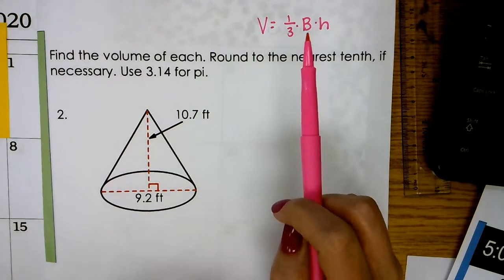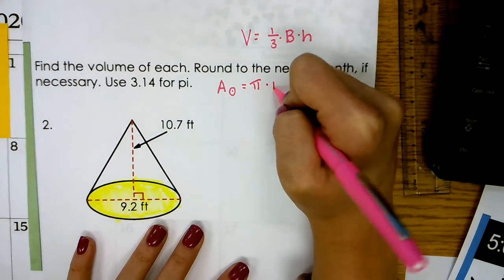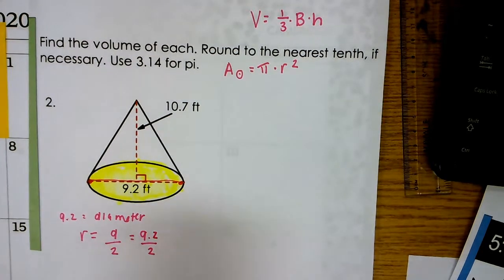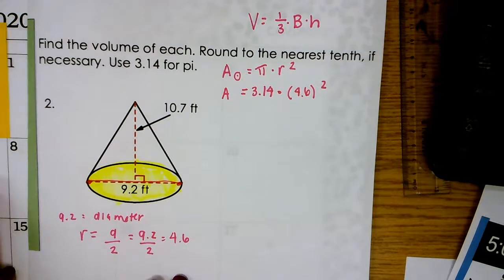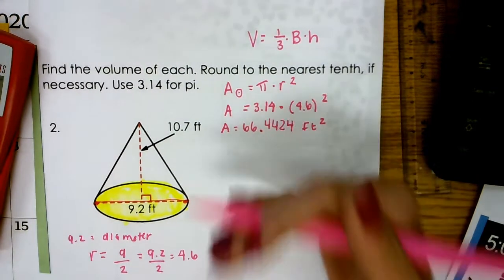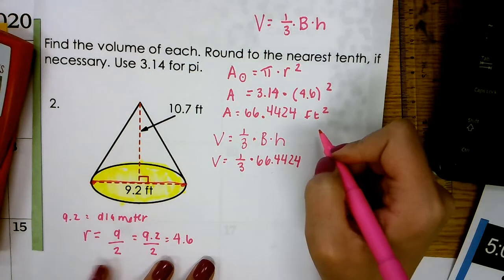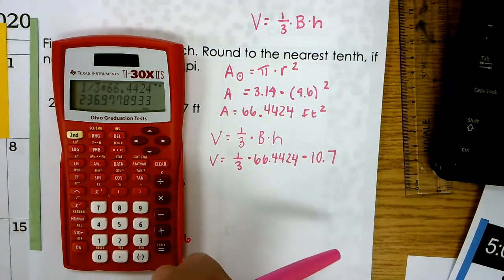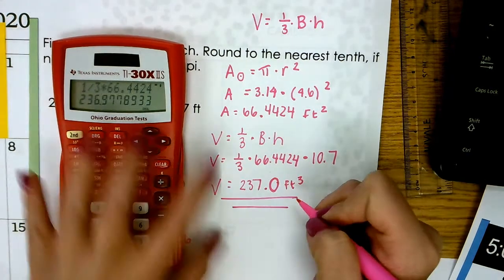Volume Day 6